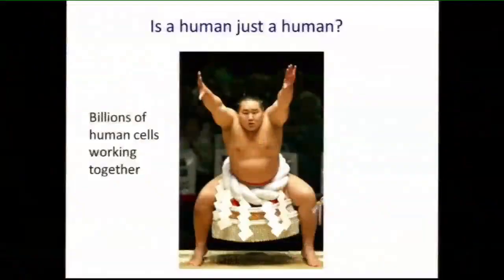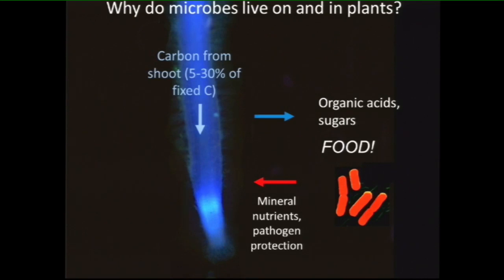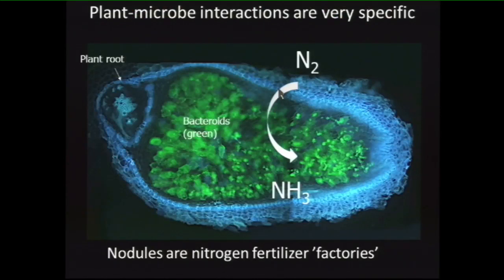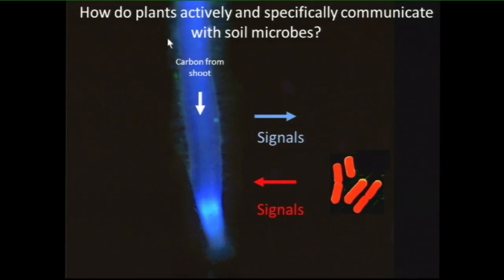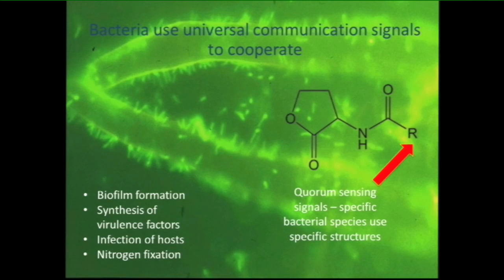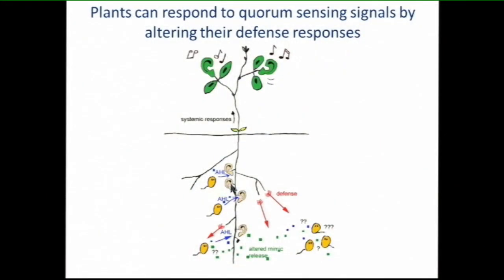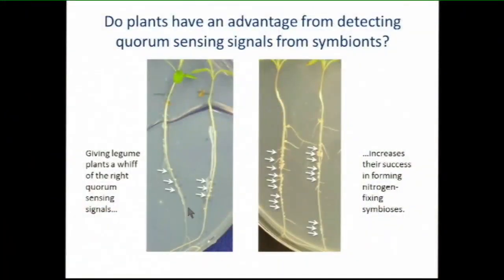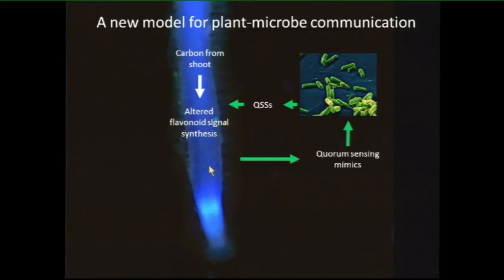Dr Ulrike Mathesius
2013 Fenner Medal. Plants control microbes -- microbes control plants